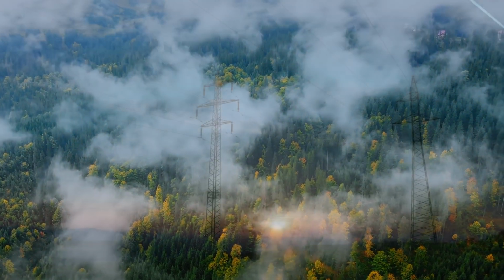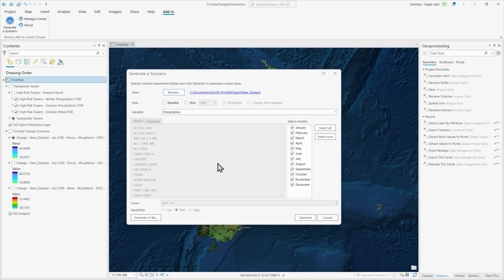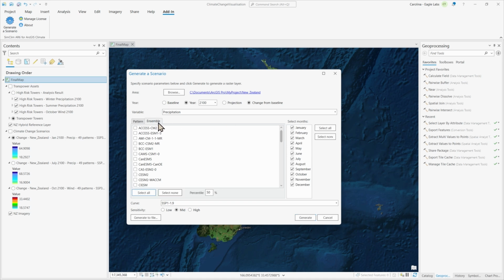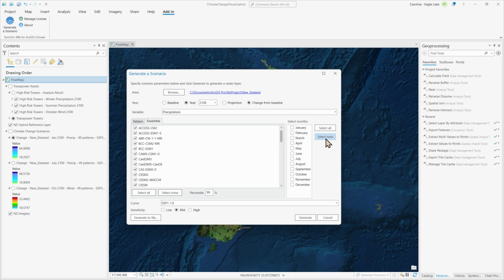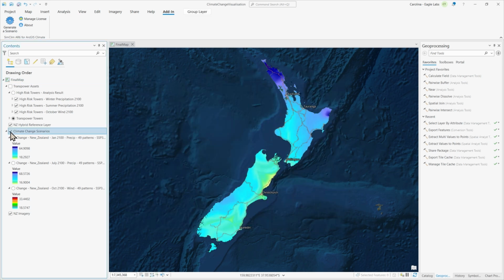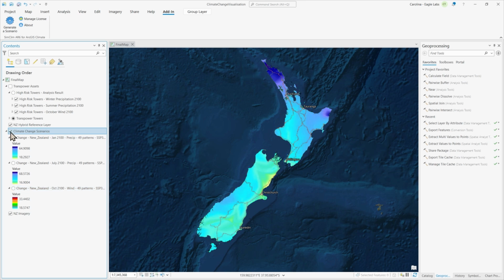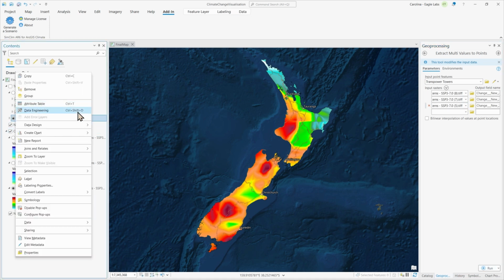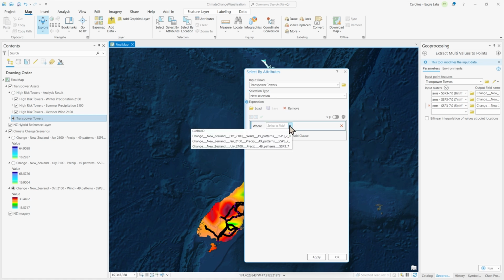SimClim for ArcGIS demo